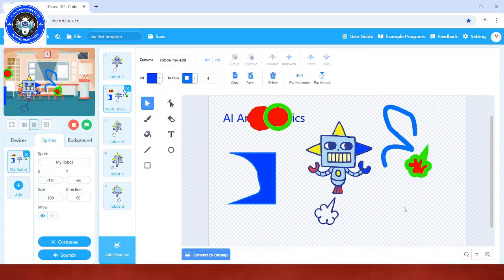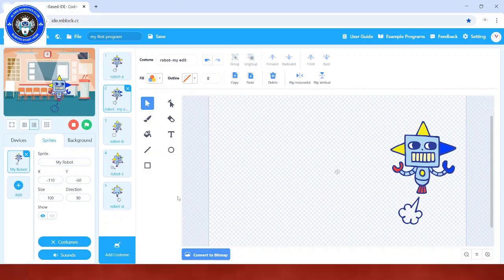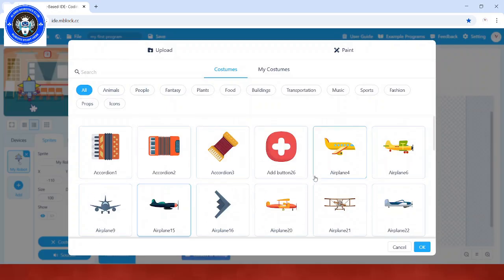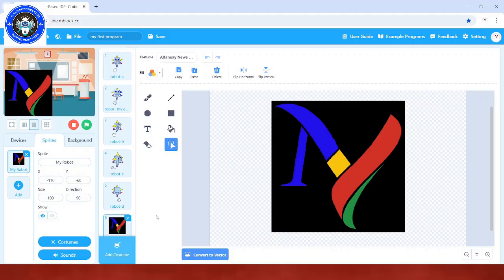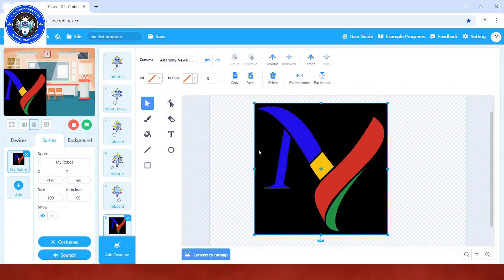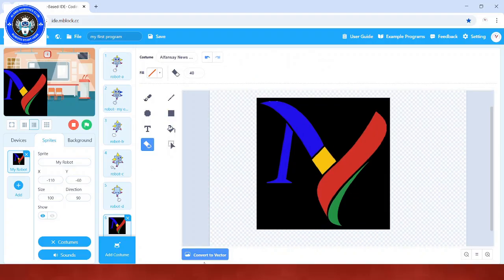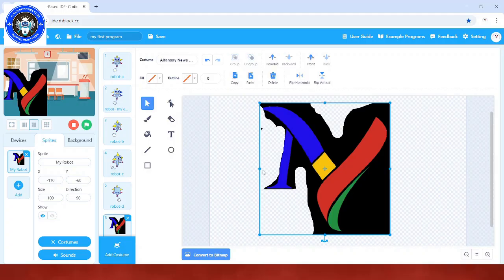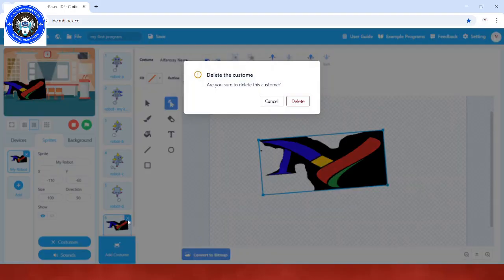Learn Programming Step by Step (Lesson 26)